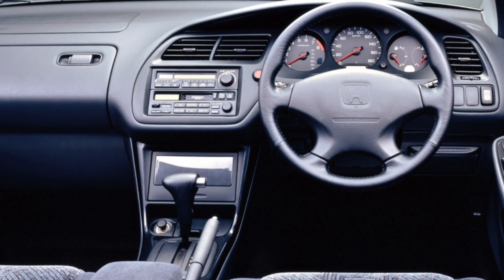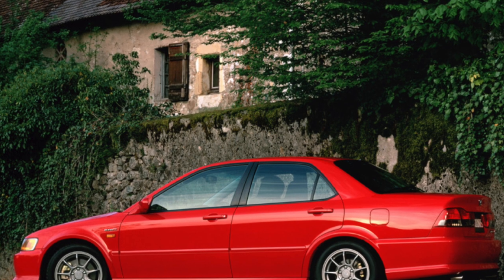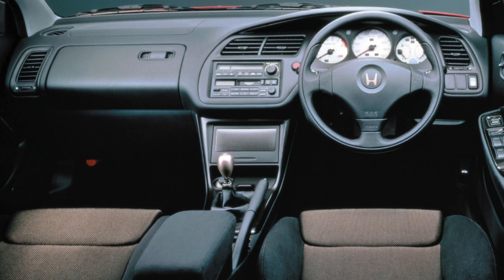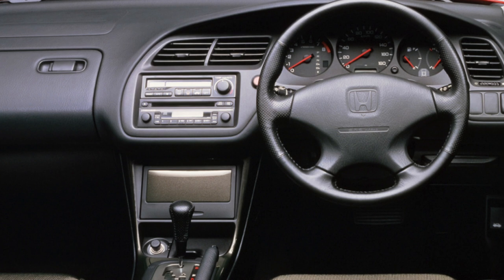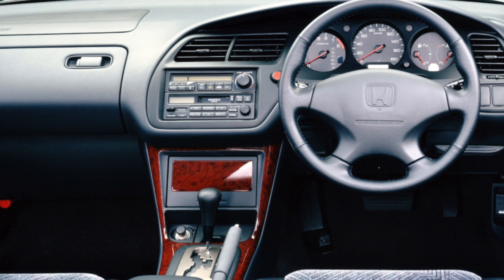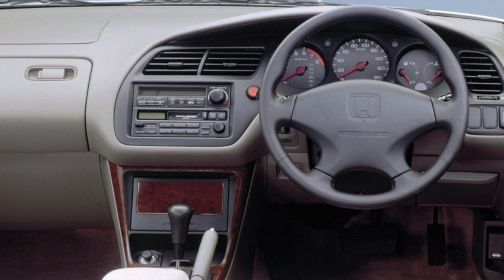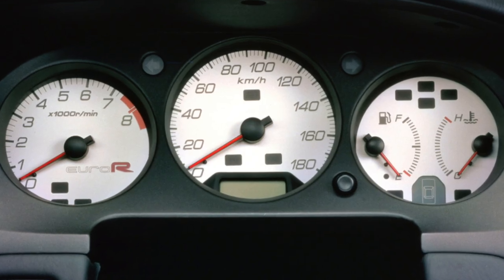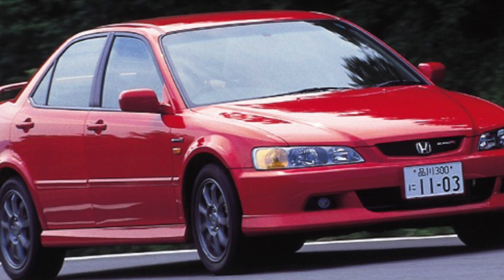Honda Accord 6 Problems | Weaknesses of the Used Honda Accord VI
Should you buy a used Honda Accord VI generation? Pros and cons, maintenance costs and common problems of the Honda Accord 7 generation.

Transmission problems
Engine reliability